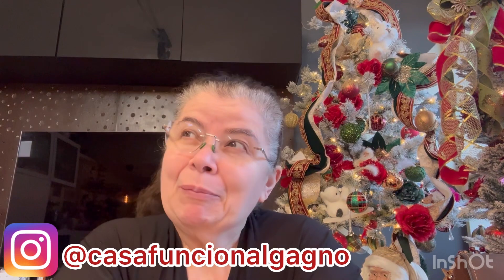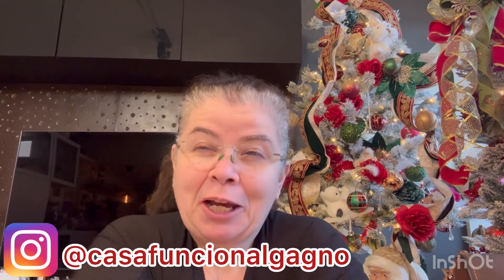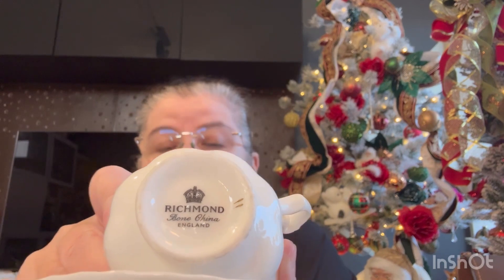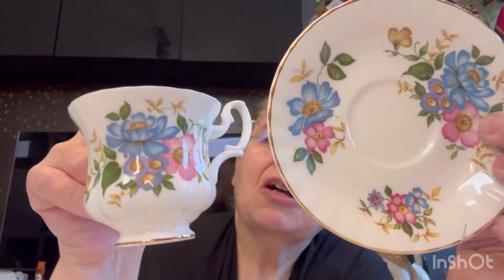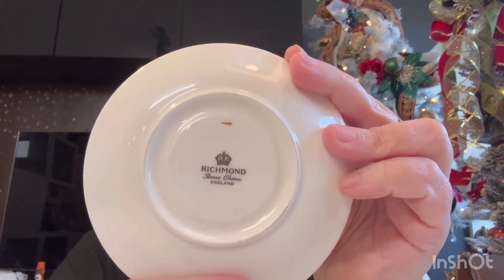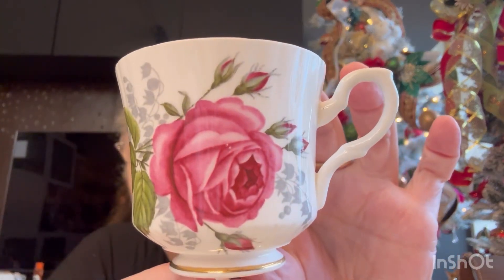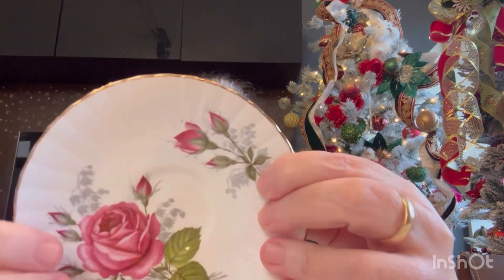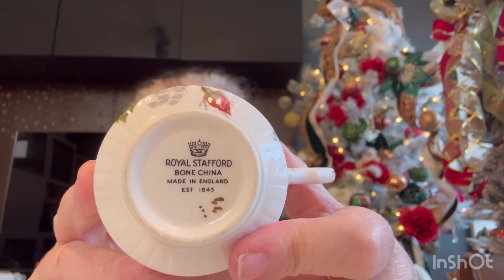Recebidos!!!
Olá!!!

Hoje no nosso vídeo mostro o que recebi ontem.

Geeeeeente!

Cada xícara linda!!! Bule!!! Porta Velas!

Tenho certeza que vocês também ficarão apaixonados! Vamos assistir juntinhos?!?!

Não esqueçam do like, recadinhos e sugestões!!!

Que Deus abençoe sempre a todos nós!!!

Amo vocês demais!!!

Beijos Enormes!!!